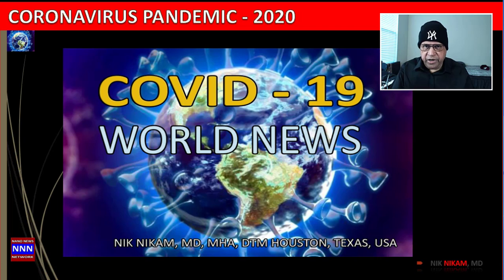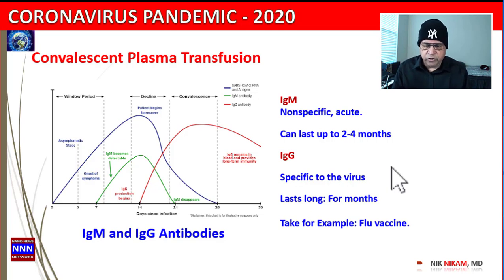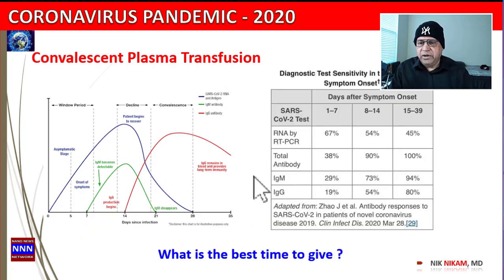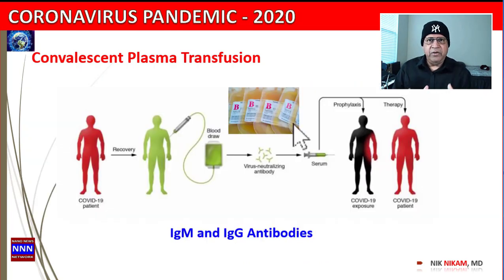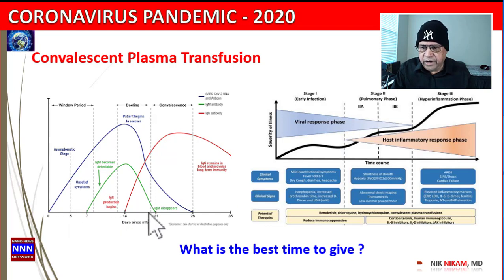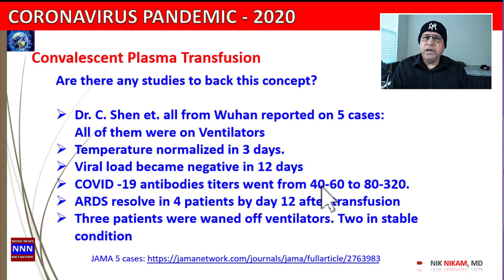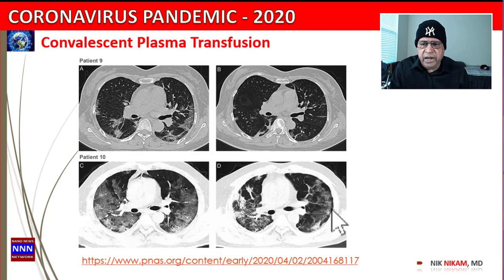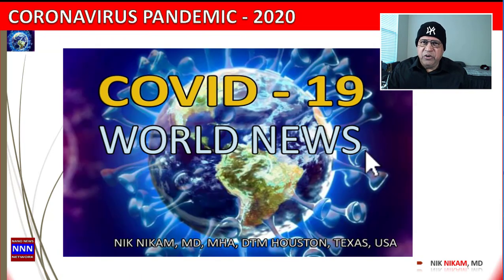COVID 19 PANDEMIC HOW DOES PLASMA TRANSFUSION WORK BY NIK NIKAM